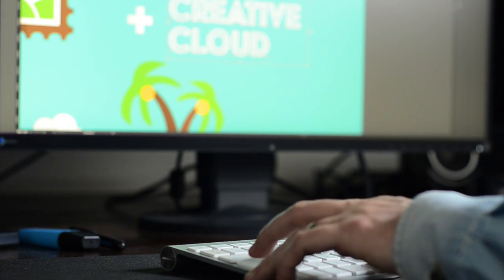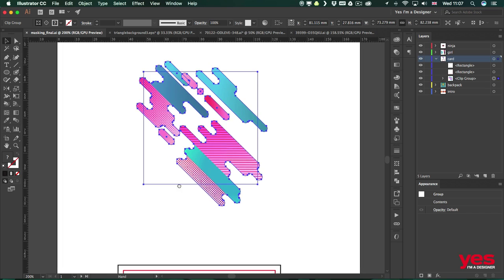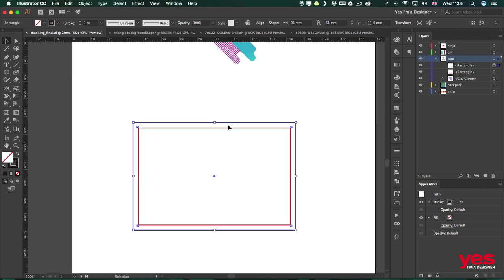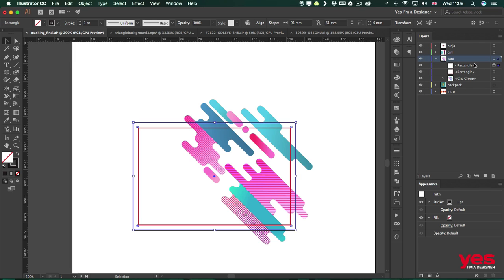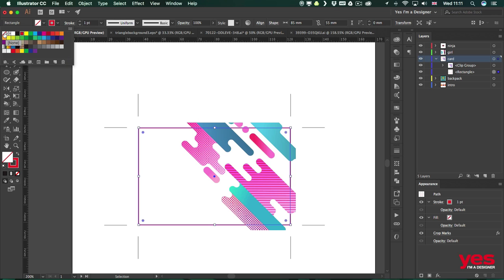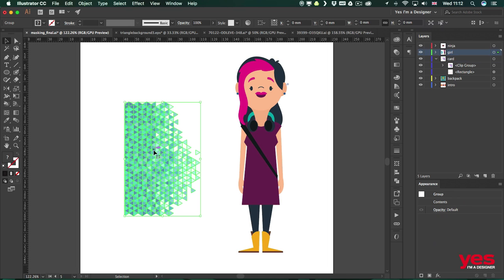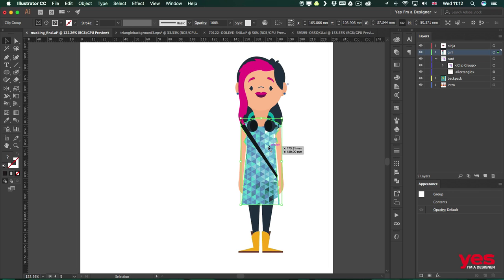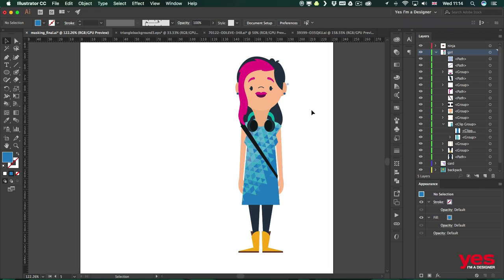Clipping Masks in Adobe Illustrator CC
Clipping Mask is a key feature in Illustrator that allows you to show and hide details of your design by using the outline of shapes. In this video I will explain how to make the most of this technique with an example of a business card design and a character illustration.

This tutorial is part of a comprehensive online course called Adobe Illustrator CC MasterClass.